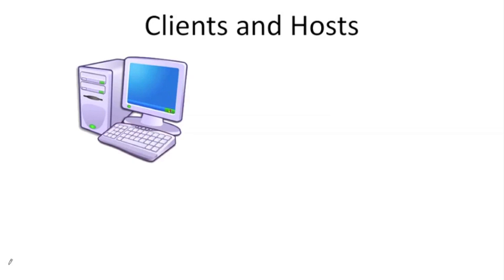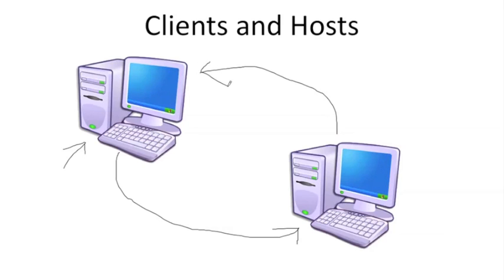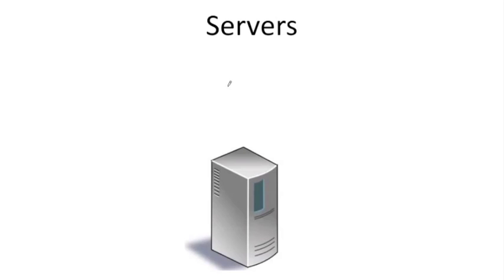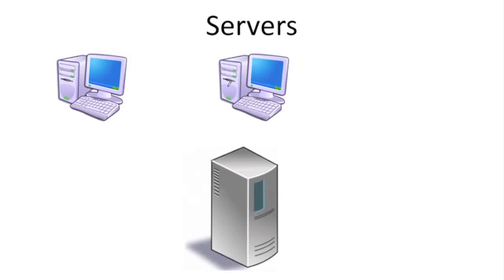Network Workstations, Servers, and NIC